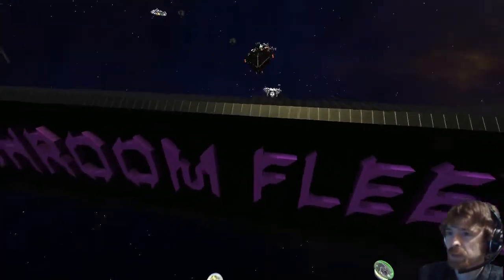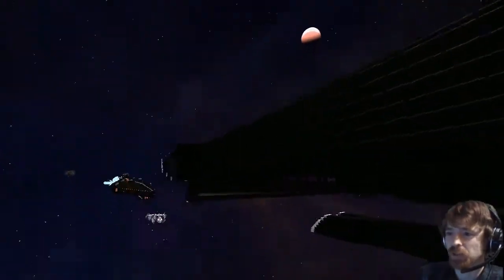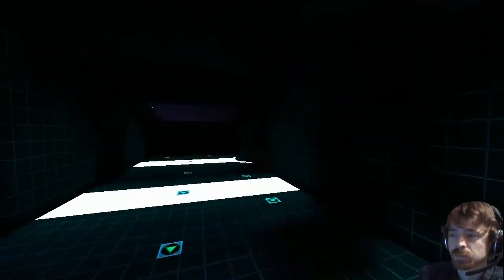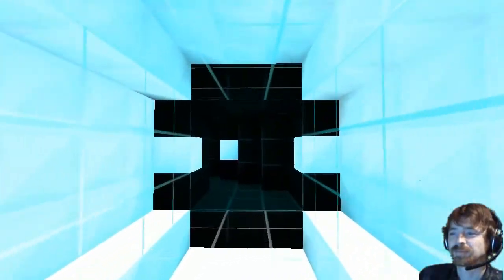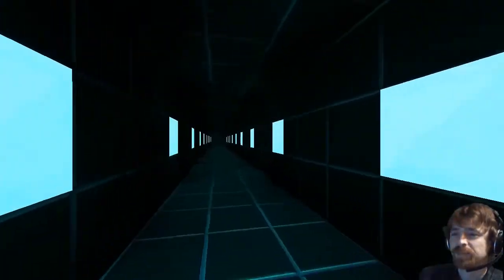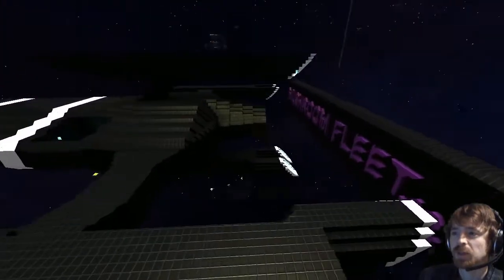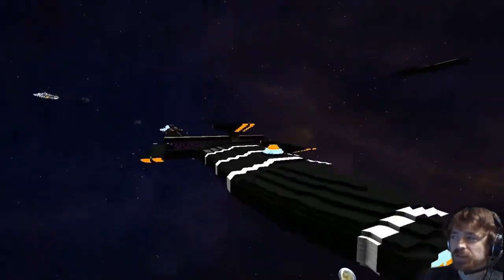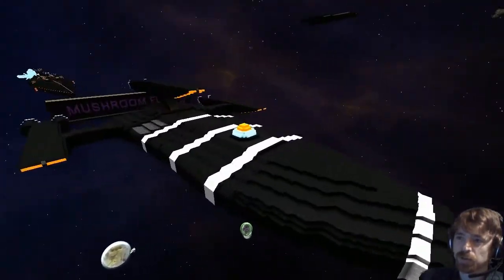Starmade Ep882: Song Class Starship by The11th [Lineup Marathon]